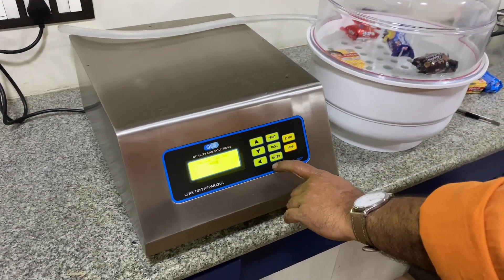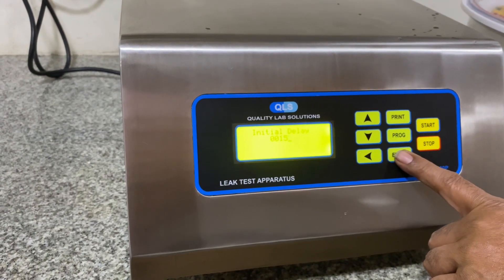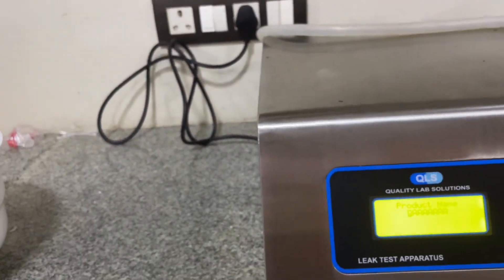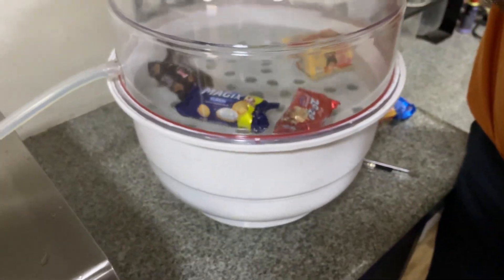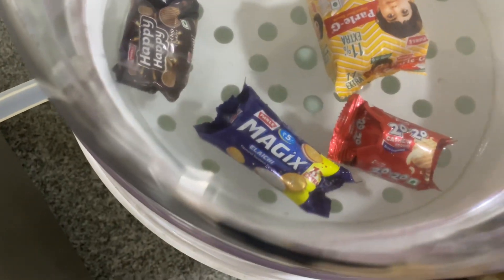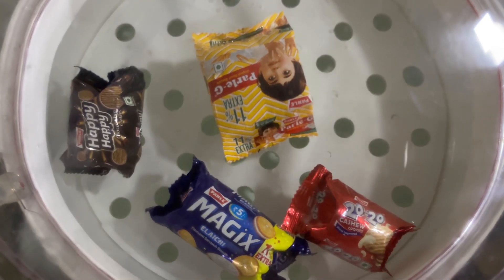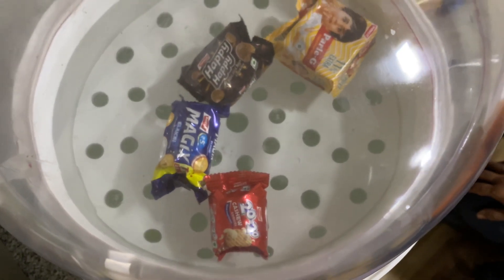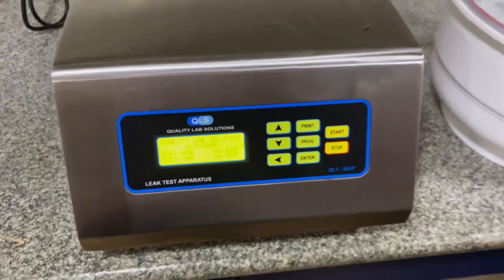Leak Tester Apparatus! Machine! Packing !operational video